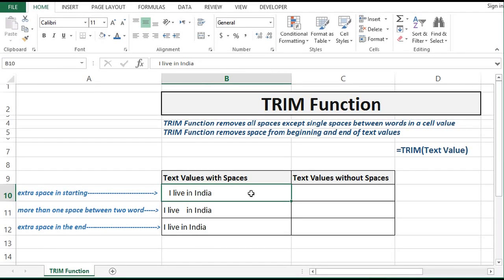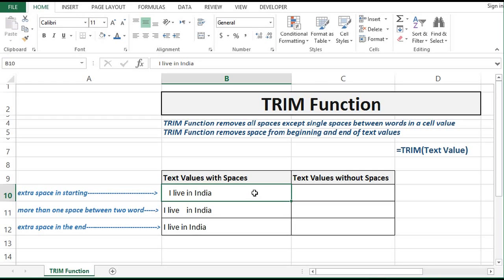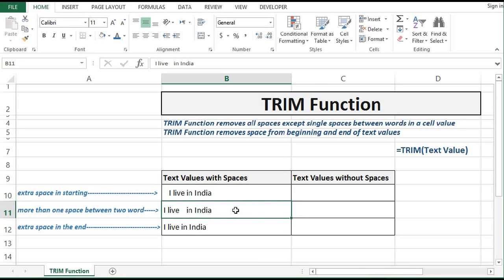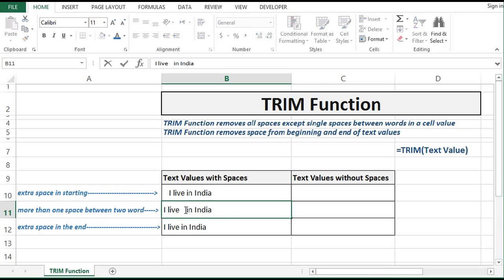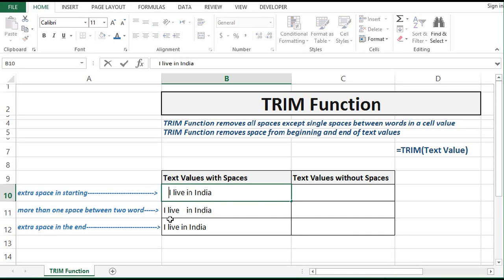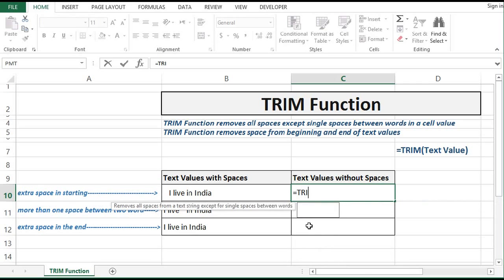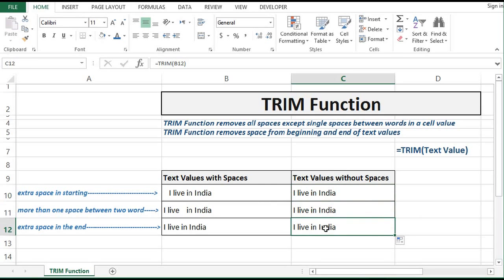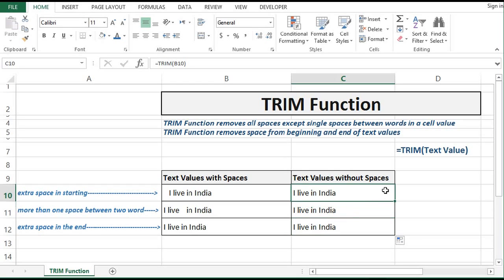TRIM Function in Excel 2013 - YouTube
You can use TRIM Function to remove extra spaces from text. TRIM Function strips extra
spaces from given text value and it keeps only single space between words and no space characters at the end or at the start of the text value.
So, it is an easy function to remove leading and trailing spaces from the text value.